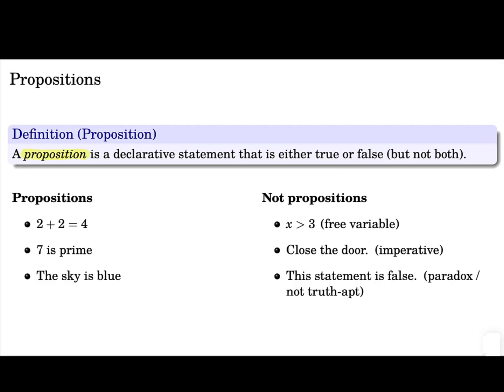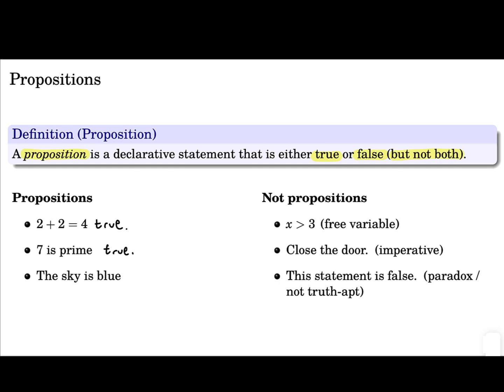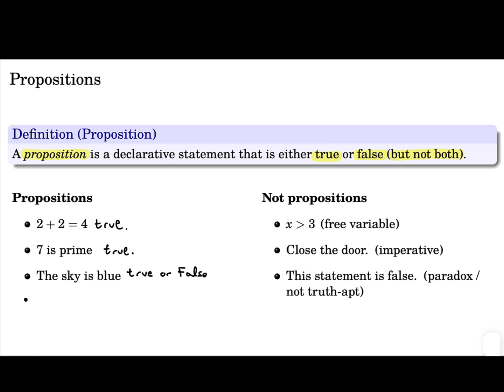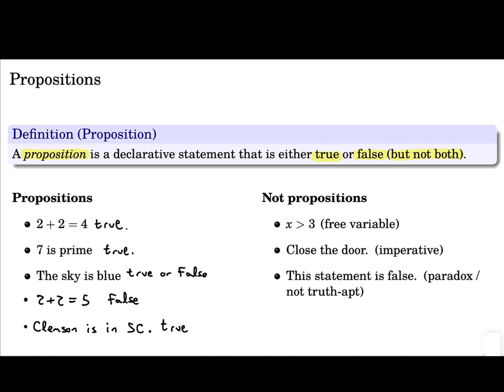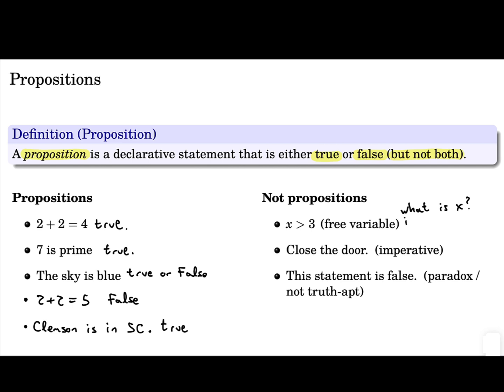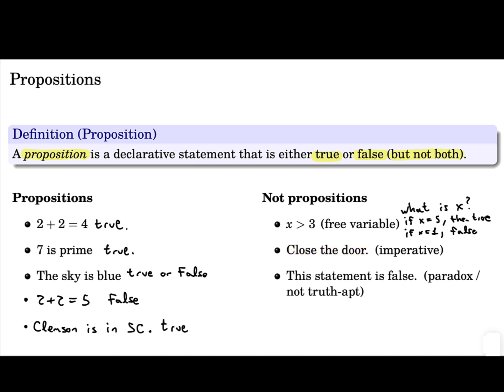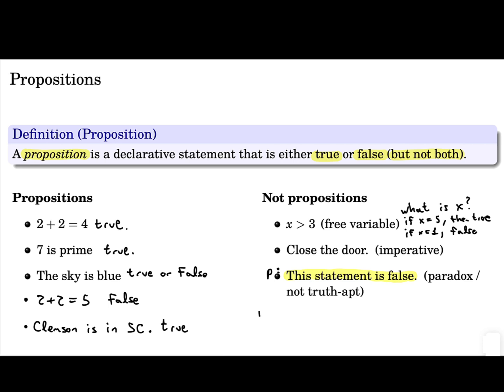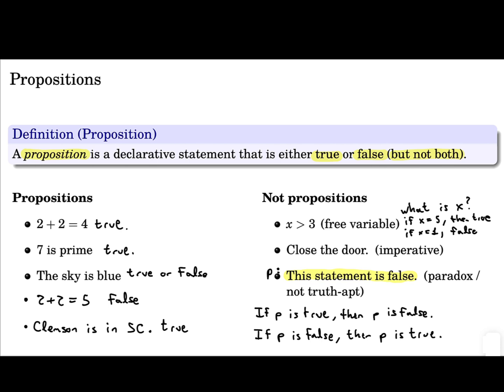Propositions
An introduction to propositions in mathematical logic. We discuss what it means for a statement to be true or false and look at examples of propositions and non-propositions.